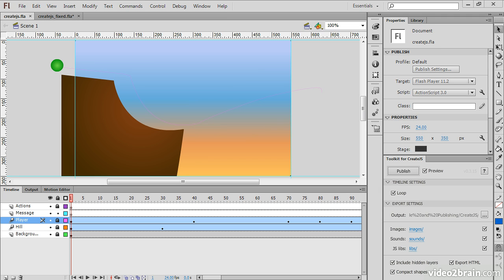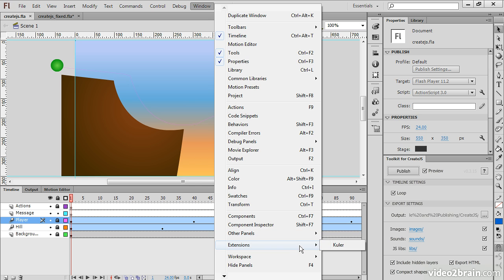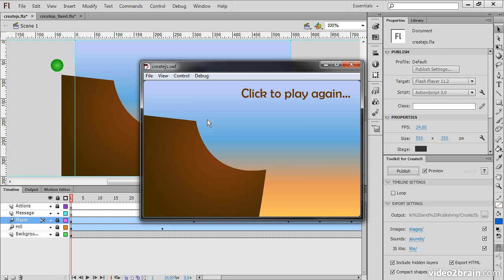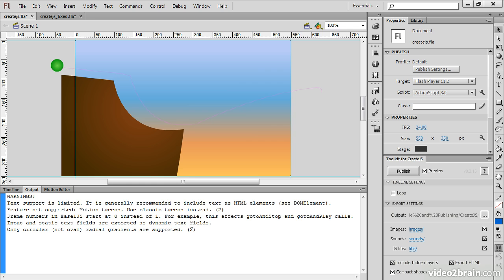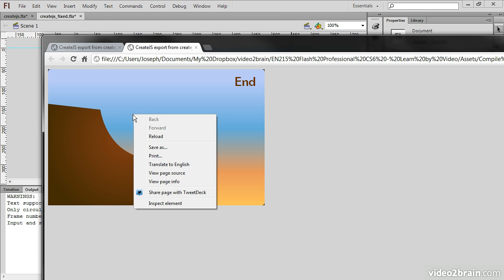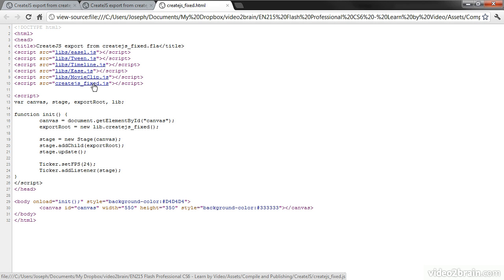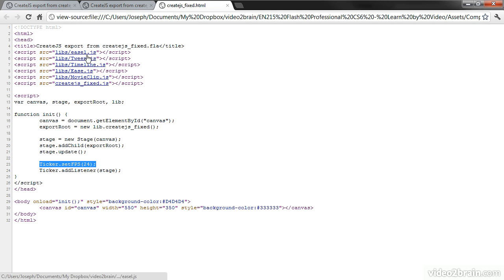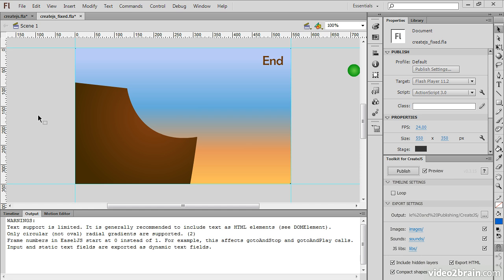96 Adobe Flash CS6